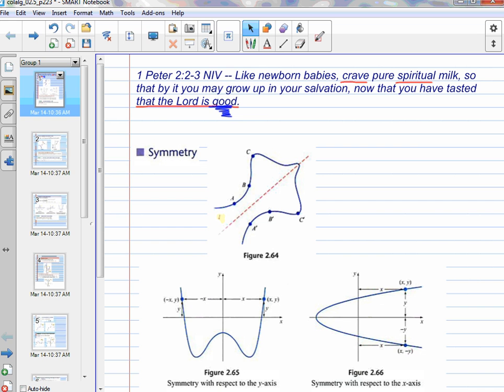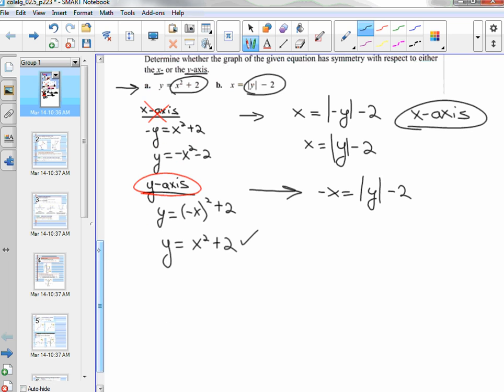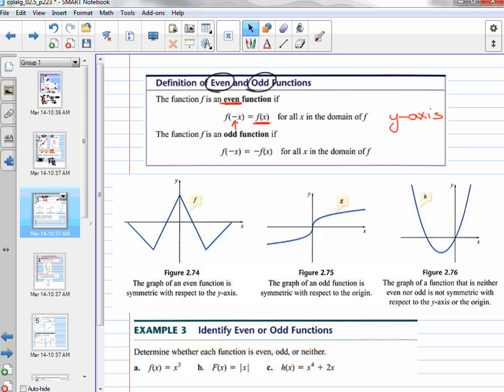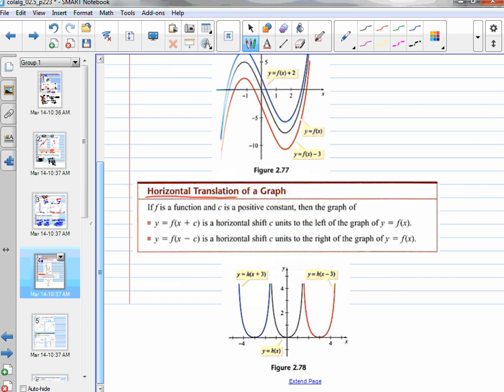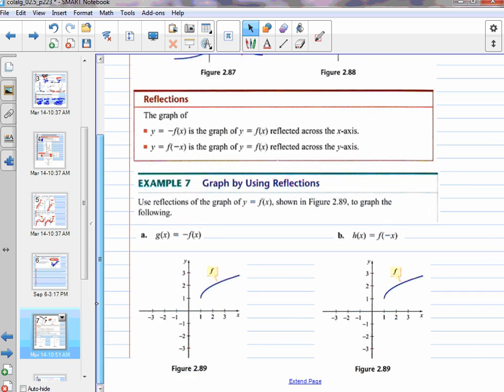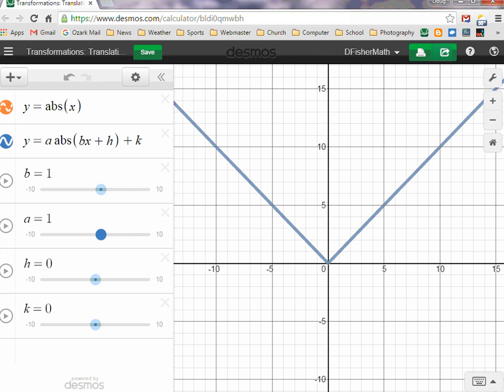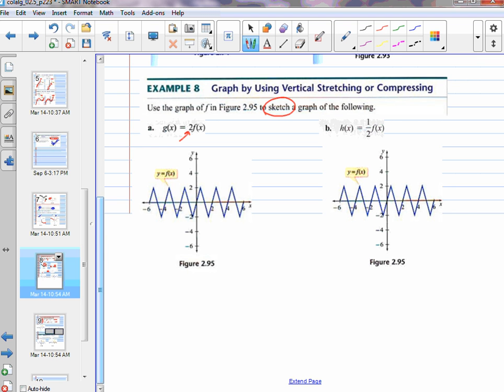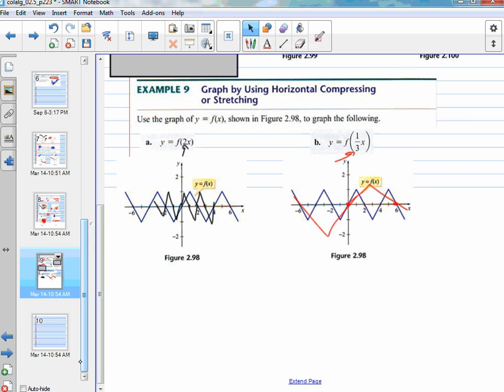College Algebra 2.5 Properties of Graphs